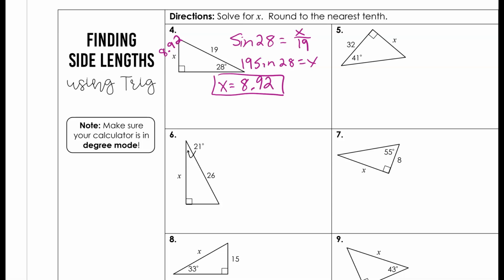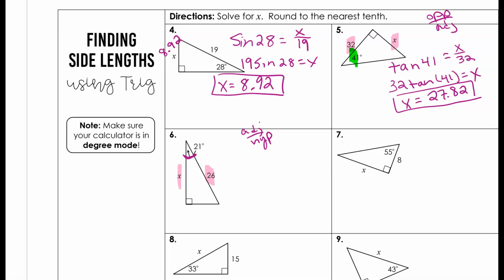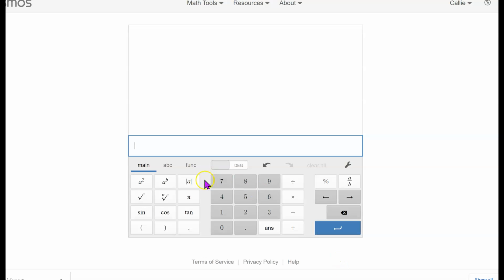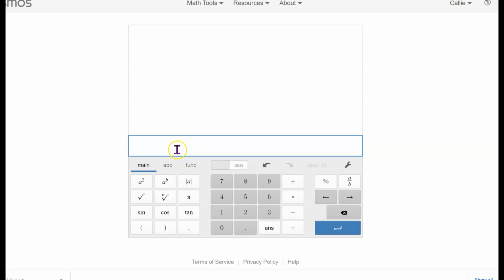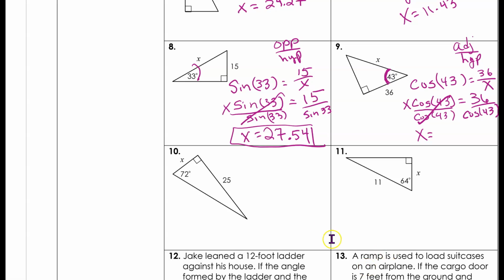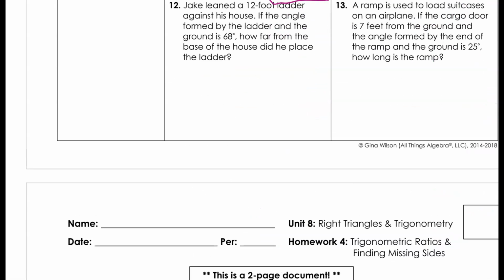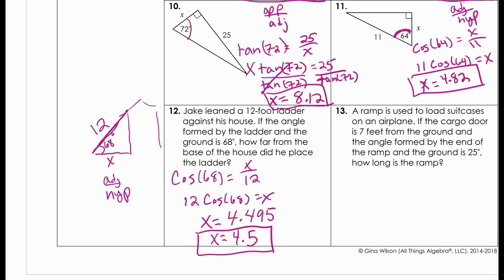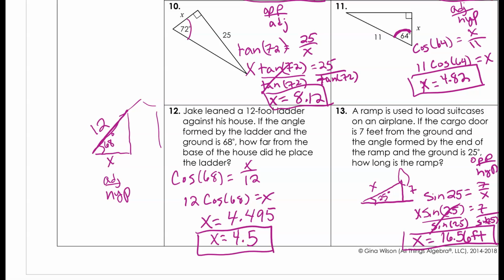Finding side length in right triangle